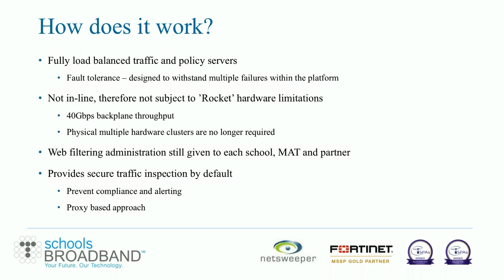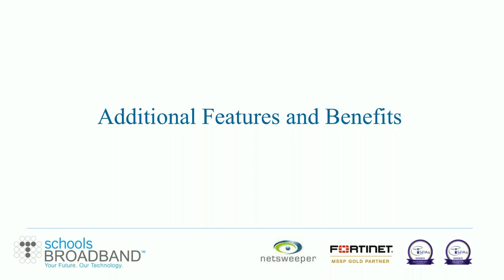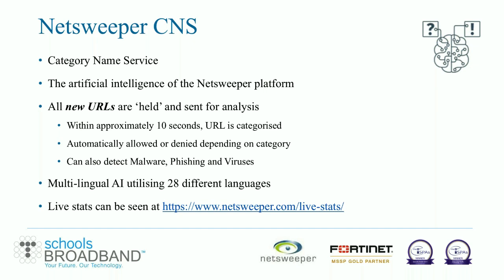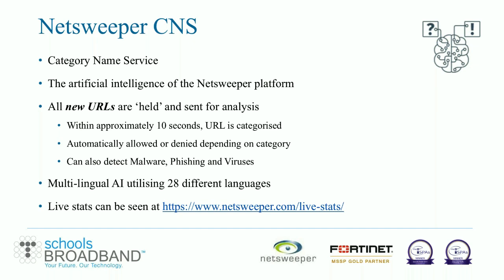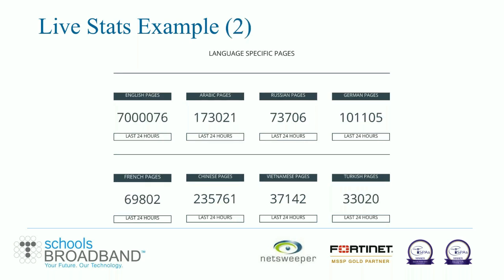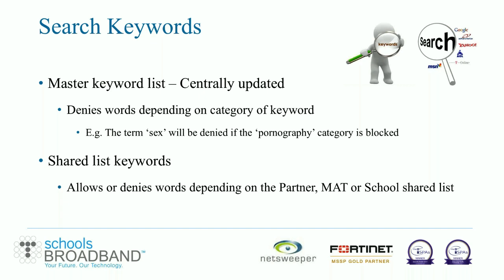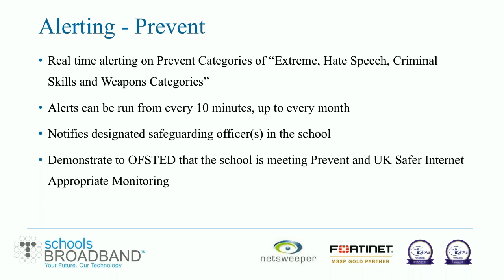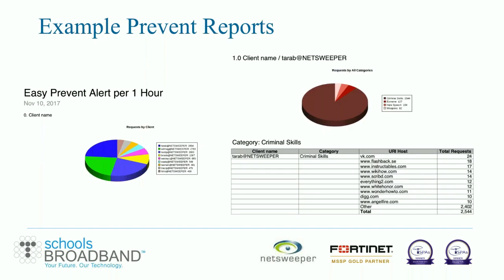Schools Broadband: Webinar December 2017